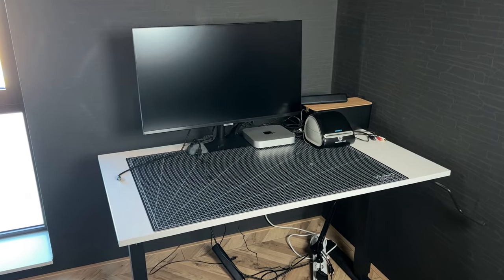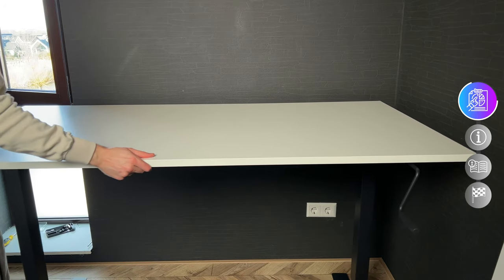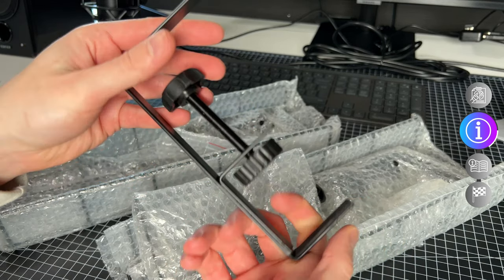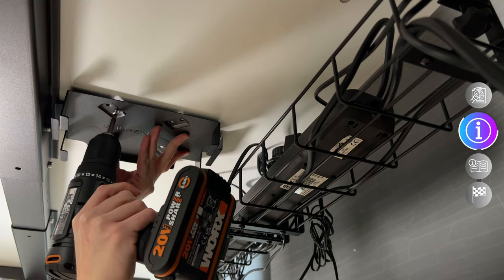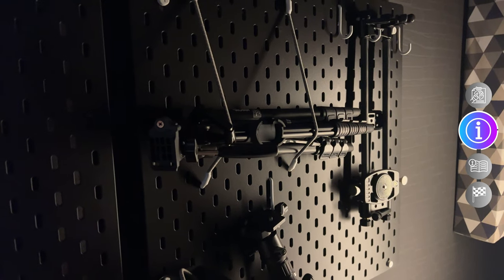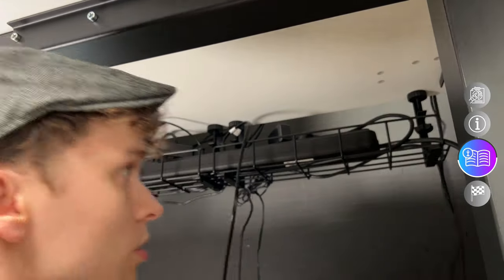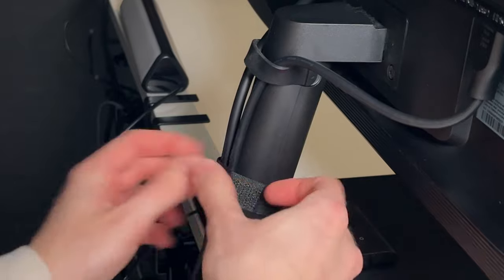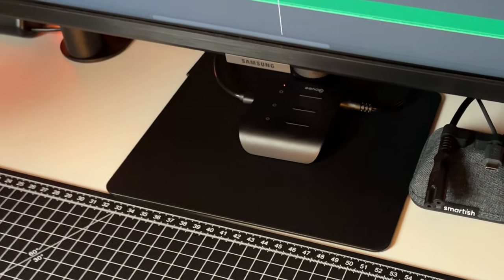My Desk TRANSFORMATION: A Cable Management Guide Under $100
In this video I'll show you my desk transformation using simple cable management techniques. I have the Trotten desk from IKEA, but you can apply this to any desk. I wanted to have a desk mount for my Mac Mini M1 and luckily, it’s really easy. Couldn't let this opportunity pass to re-do all of my cable management, and I really enjoy watching this type of content, so here we are! If you have any questions, let me know!

Cable rack under desk
Cable ties & clips set (if you need it)
Magnetic cable holder on desk
Mac mini mount
Power strip (USA)
Power strip (Europe)
Cutting mat
Velcro strips
Tesa velcro POWER
Tesa double sided tape
Desk TROTTEN
Pegboard SKADIS
IKEA coaster

🎥 Main camera
📱 My current phone & second camera
📷 Third camera
🎙️ Main mic
🎤 Second mic
🎧 Headphone editing
🎧 🎮 Headphone gaming
💡 Fill light